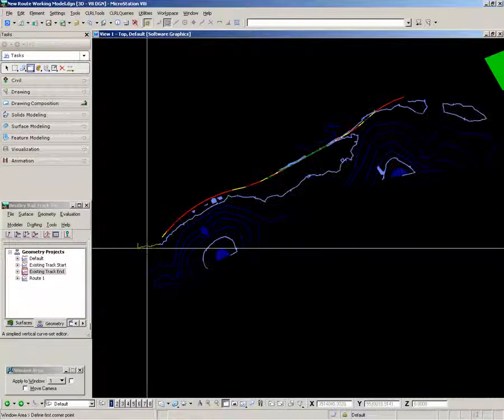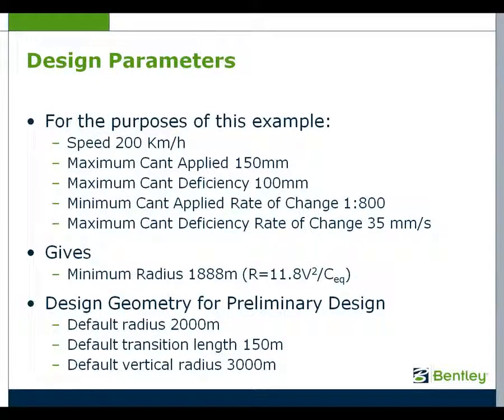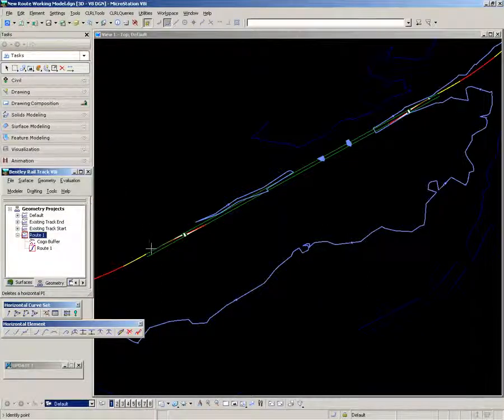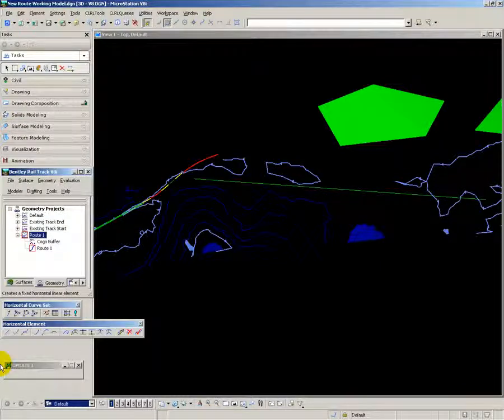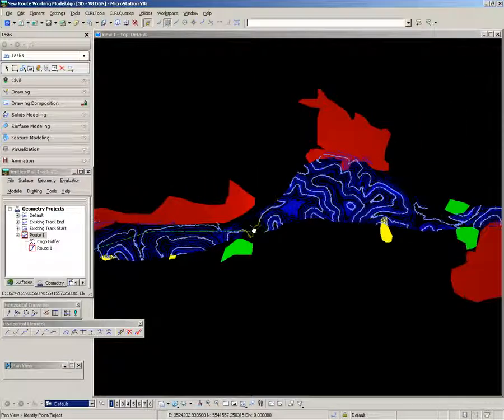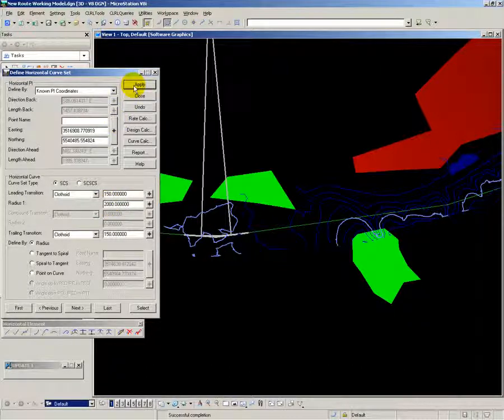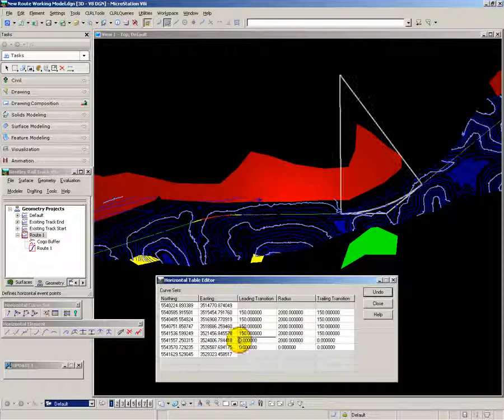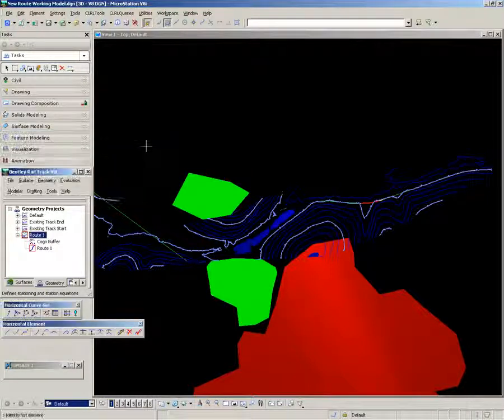Bentley Rail and Transit Solution Part 6 New Route Geometry Horizontal Alignment